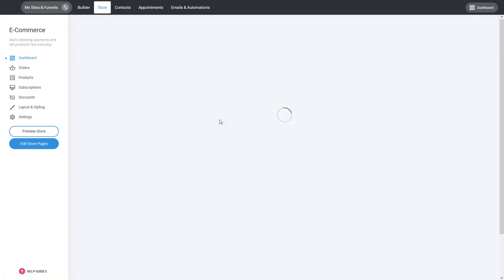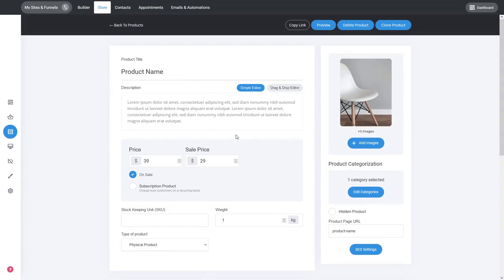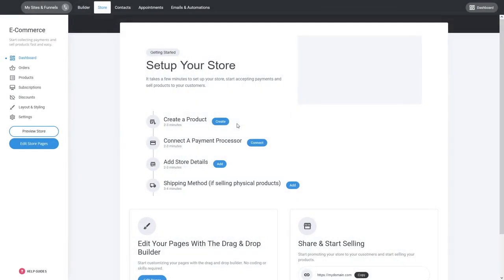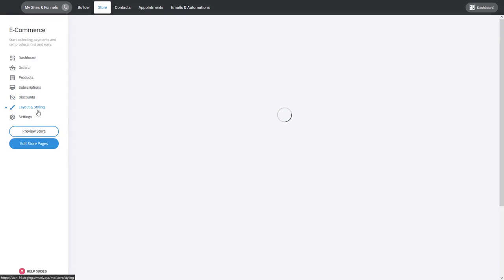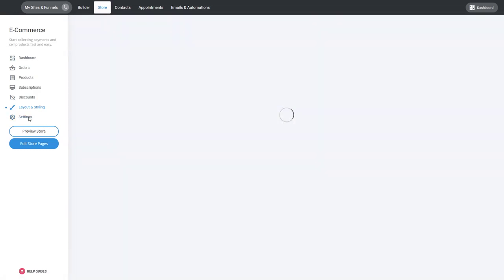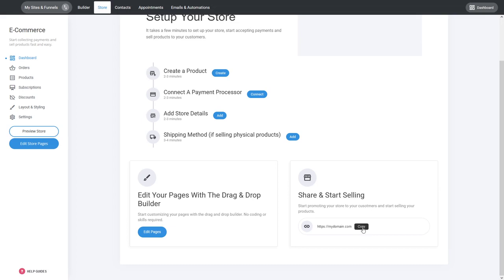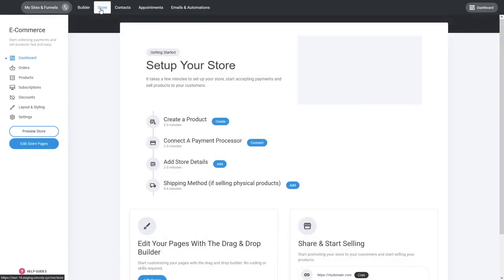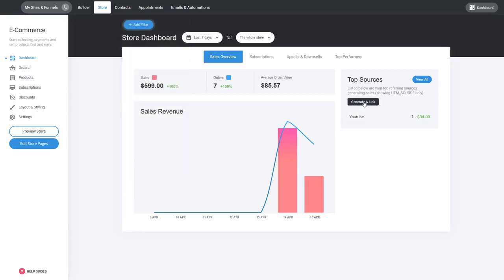eCommerce Academy | Lesson 1 | Getting started with eCommerce